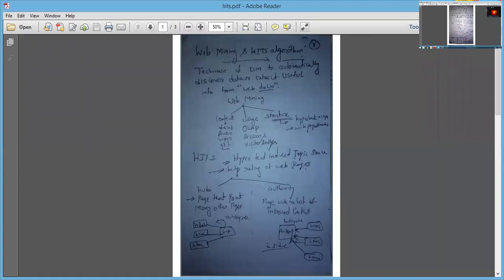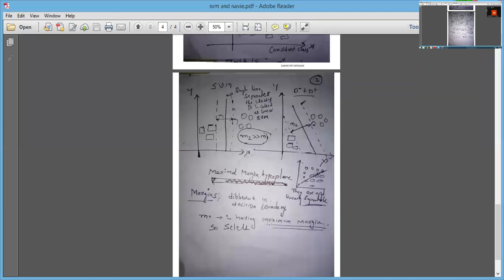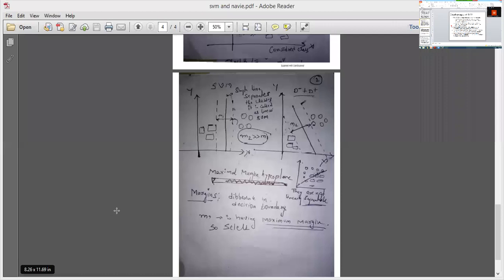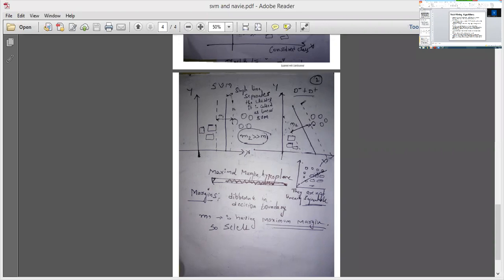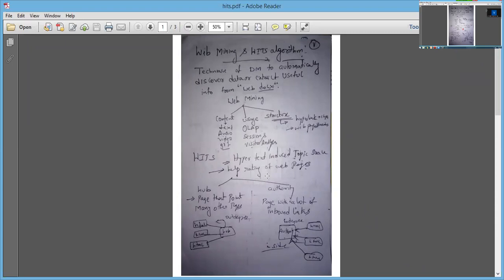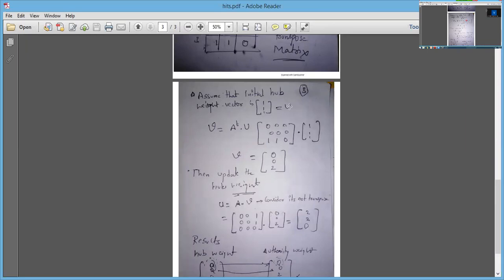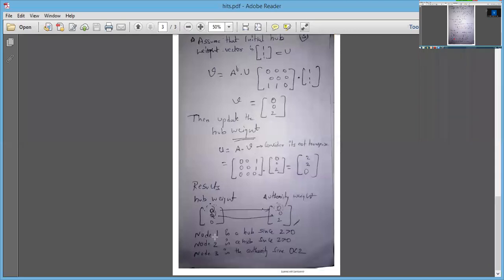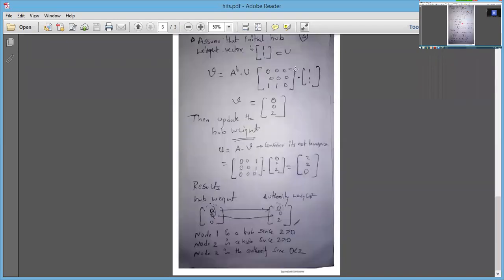BDA -15CS82-LECTURE 21